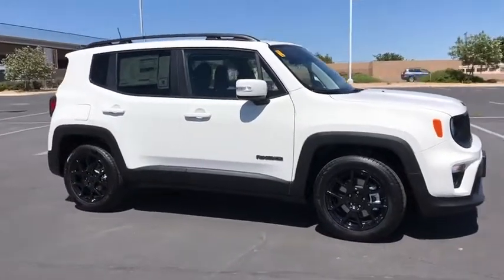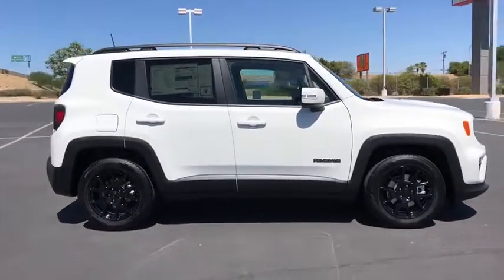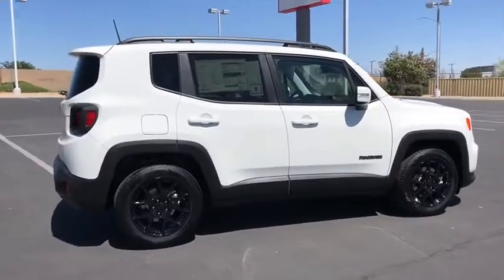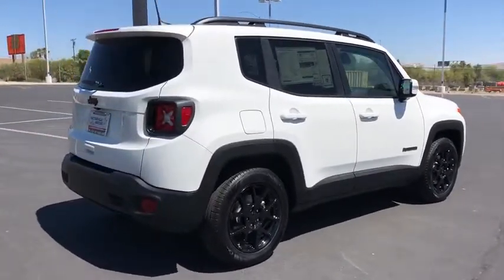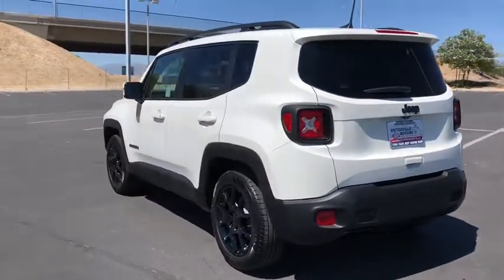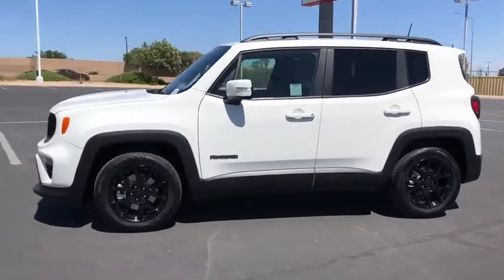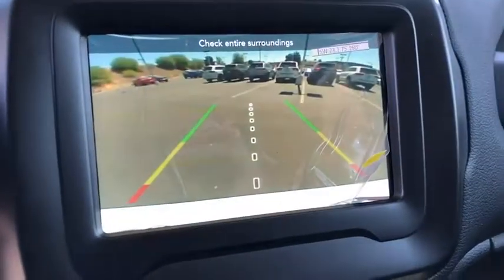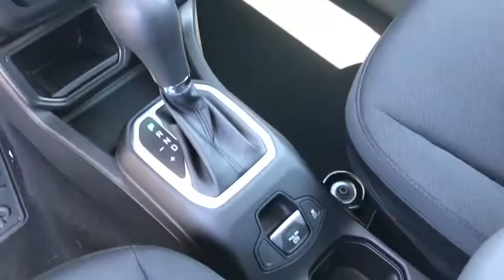2019 Jeep Renegade Victorville, High Desert, Hesperia, Apple Valley, Adelanto, CA 9J1032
Alpine White New 2019 Jeep Renegade available in Victorville, California at Victorville Motors. Servicing the High Desert, Hesperia, Apple Valley, Adelanto, CA Area.

Victorville Motors
14617 Civic Dr

Alpine White 2019 Jeep Renegade Altitude FWD 9-Speed 948TE Automatic 2.4L I4brbr22/30 City/Highway MPG Not all Guests will qualify for rebates. Some Guests may qualify for more. Dealer installed options may be extra. See dealer for details. Price includes Conditional Rebate(s) $2,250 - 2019 Retail Consumer Cash 71CK1. Exp. 09/03/2019, $500 - California 2019 Bonus Cash CACKA. Exp. 09/03/2019